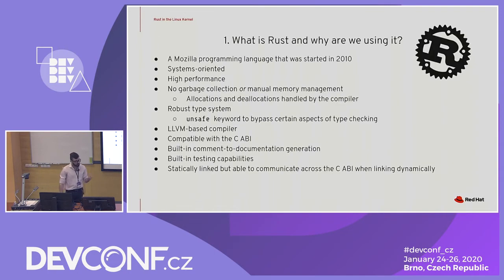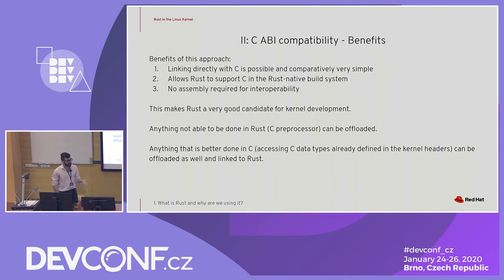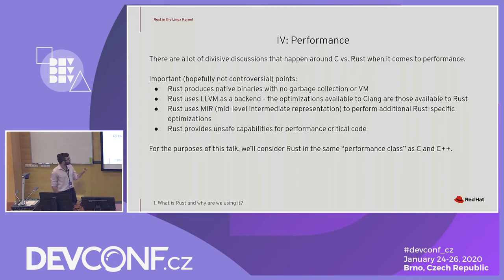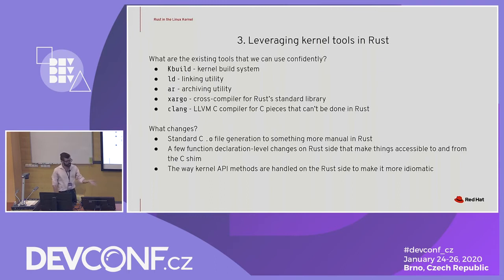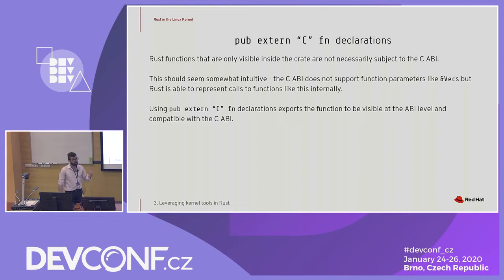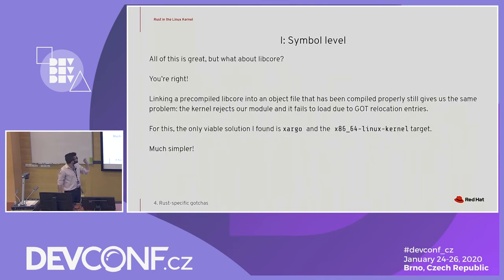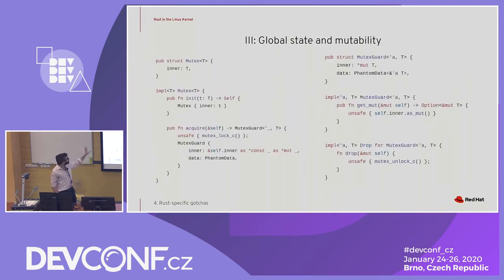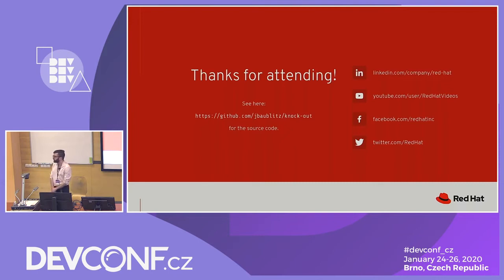Rust in the Linux Kernel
Rust in the Linux Kernel. This talk explores Rust, a C-compatible programming language from Mozilla, and the limits of its interoperability with C code.

Programming in Rust: the good, the bad, the ugly

This talk explores Rust, a C-compatible programming language from Mozilla, and the limits of its interoperability with C code. The featured code began as an exploratory project to program in the kernel with the goal of implementing a module in Rust using as much existing kernel tooling as possible to accomplish the task. Topics covered will include a brief overview of Rust and its safety and compatibility guarantees, leveraging the kernel build system for use with a Rust project, potential problems and drawbacks to look out for when using Rust in the kernel, and ultimately a demo of the kernel module itself. The target audience is those familiar with the basics of kernel programming and more advanced C knowledge, but the talk will intentionally provide background for those unfamiliar with kernel programming to follow along.